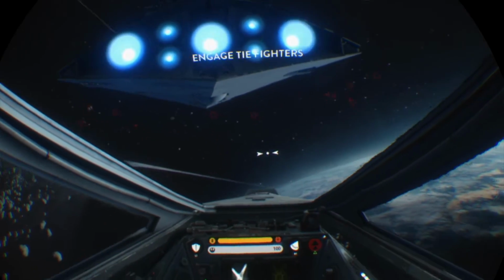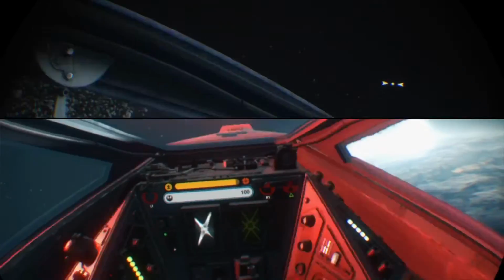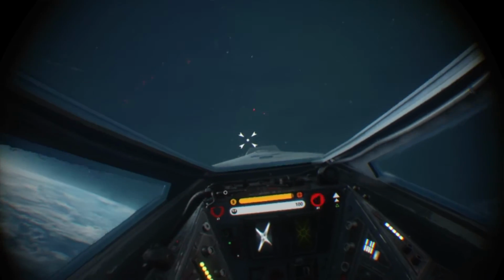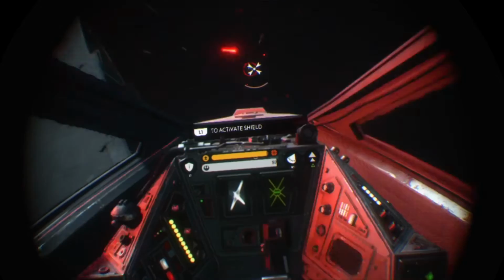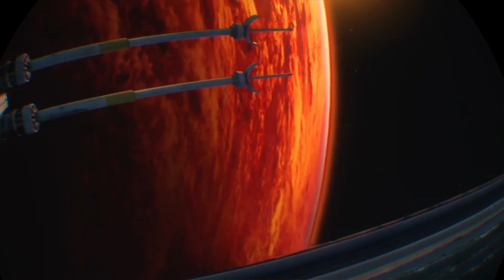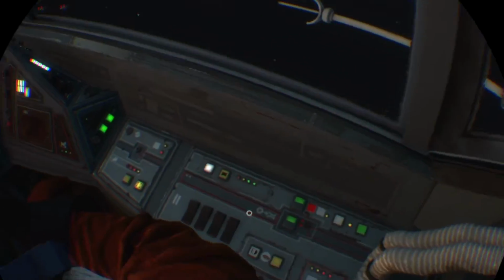PS VR - STAR WARS BATTLEFRONT Rogue One X-Wing VR Mission PS4 Pro SHAREfactory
For more info on BLACKBOX GAMING SYSTEMS Mobile Interactive Entertainment Service, go to the